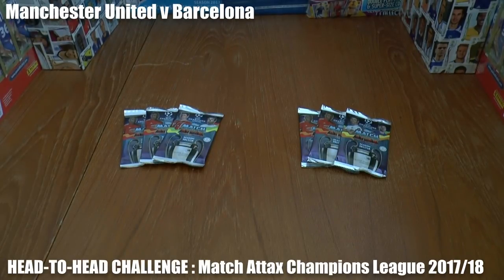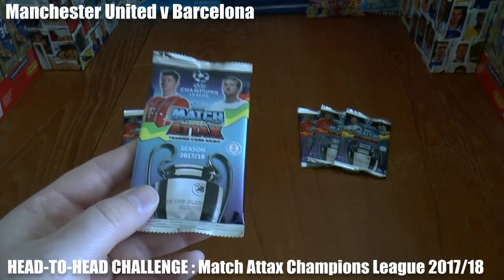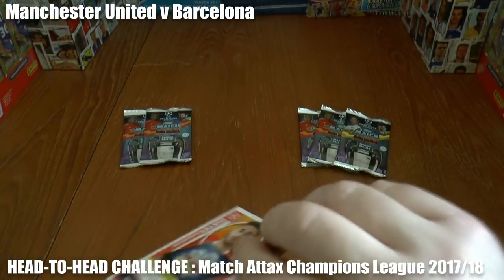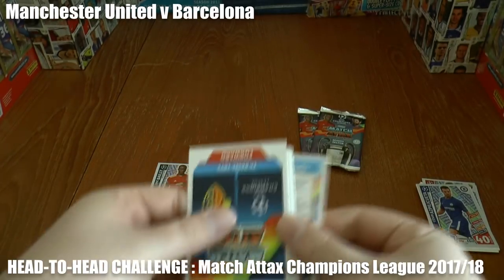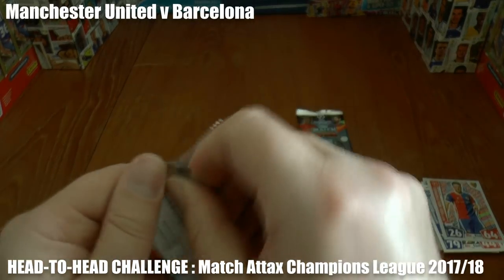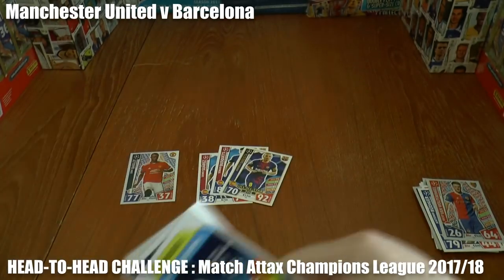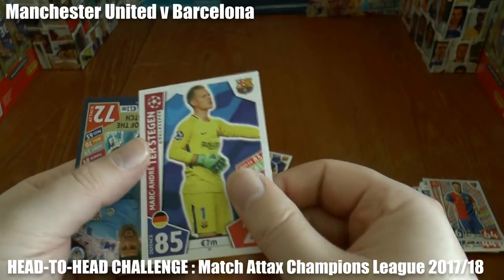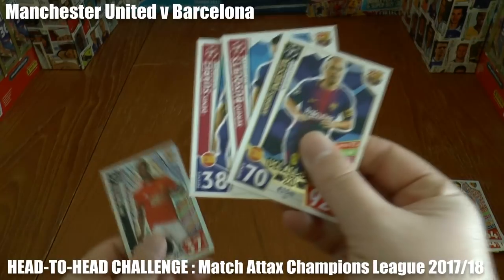MAN UNITED v BARCELONA | Topps Match Attax UCL 2017/18 | HEAD-TO-HEAD CHALLENGE!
6x Topps Match Attax Champions League Packs OPENED in a HEAD to HEAD battle between Man United and Barcelona...enjoy!!!